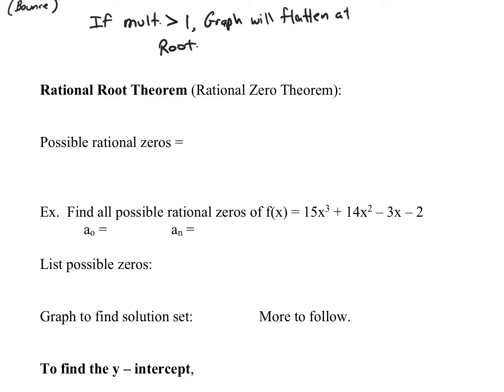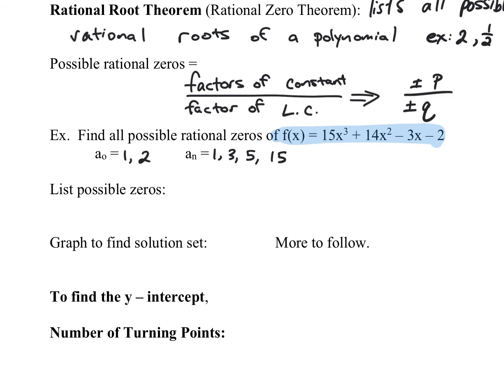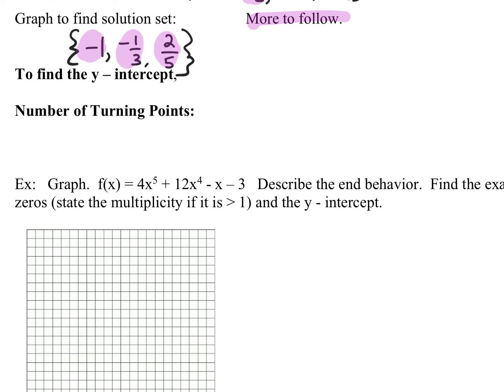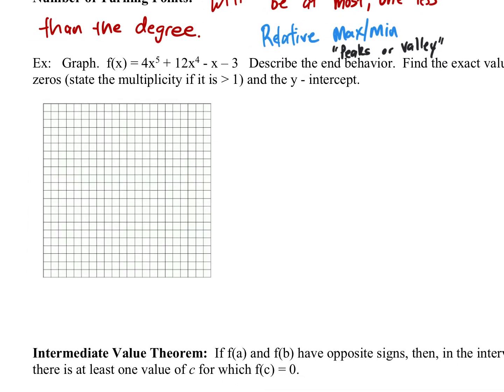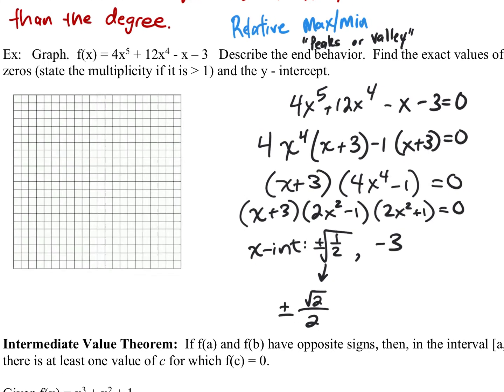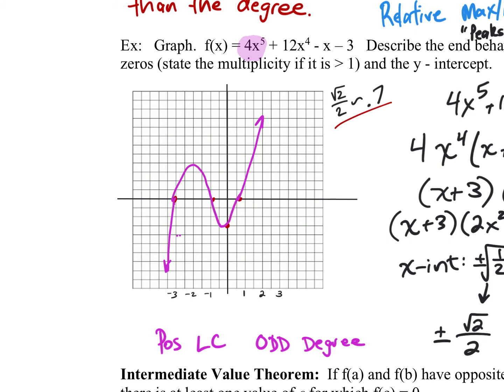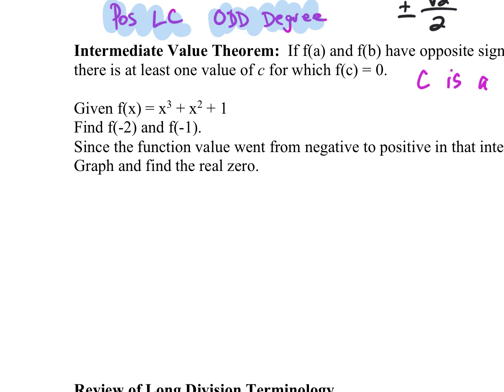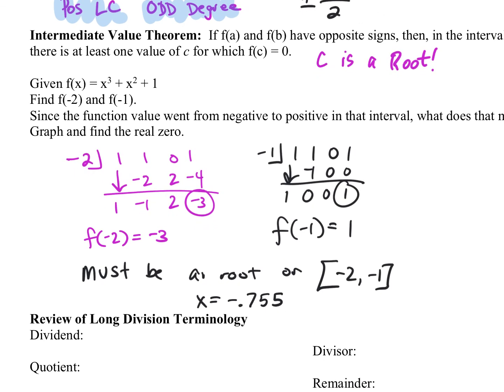PreCalcHNotes2.32.5s PART 2.mp4